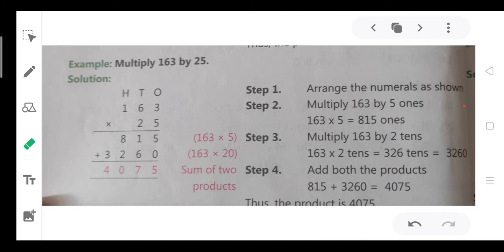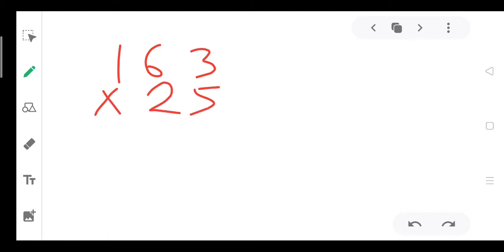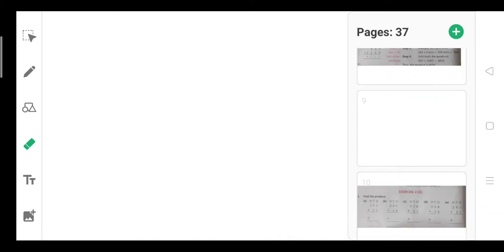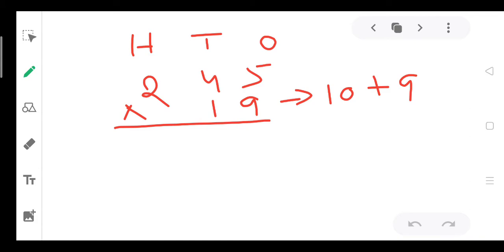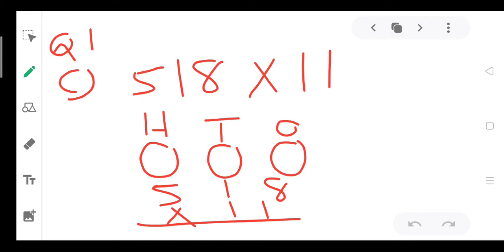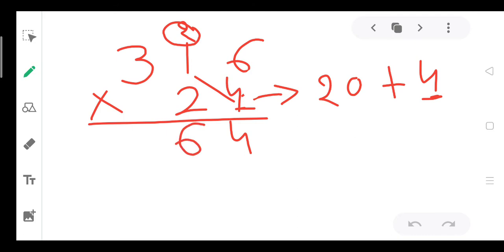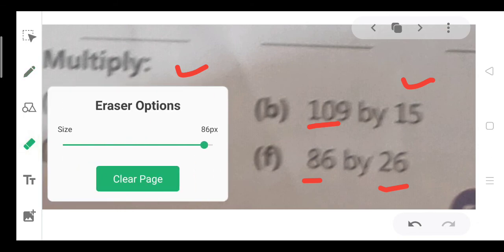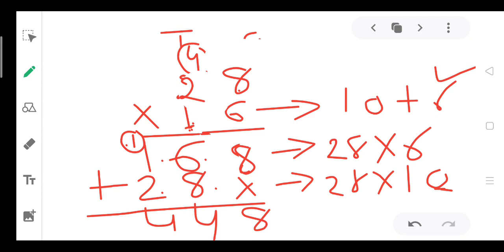Class3 maths unit 4 multiplication ex.4-D